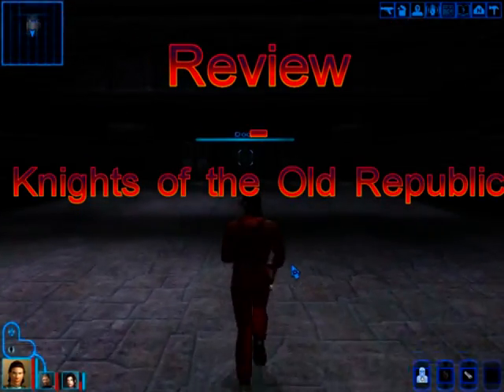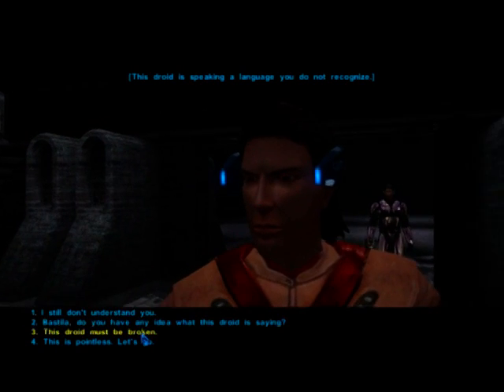Review - Star Wars: Knights of the Old Republic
In this review, I look at the first role-playing game in the Star Wars universe: Knights of the Old Republic.

ESRB Rating: Teen (13+) - Violence

All settings maxed at 1024x768. Watch in high-quality for best visuals. Music is from Jedi Knight: Jedi Academy.

System requirements: 1GHz Cpu, 32 Mb video card, 4 GB hard drive space, 128 Mb RAM.
Recommended Specs: 1.6 GHz Cpu, 128 Mb video card, 512 Mb RAM.

1 or lower = Terrible. Avoid at all costs.
1.5 = Has a few redeeming qualities, but still sucks and should be avoided.
2 = Mediocre (Sub-par). You'll probably want to avoid this one.
2.5 = Underwhelming, but playable.
3 = Average. Worth playing, but probably not at full price.
3.5 = Good, but has issues.
4 = Excellent, but has a few problems that could probably be fixed through patching.
4.5 = Exceptional. Better than 4 but still has a few problems that could be ironed out.
5 = Outstanding. Stuff in this category is pretty much "must own."